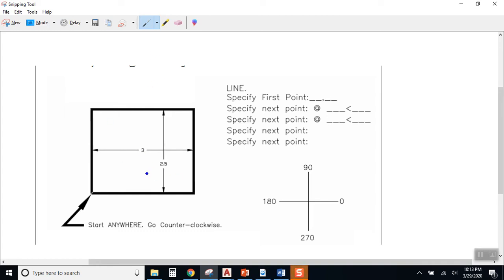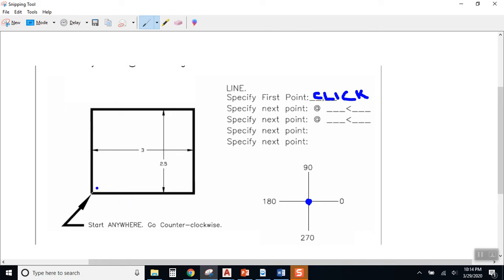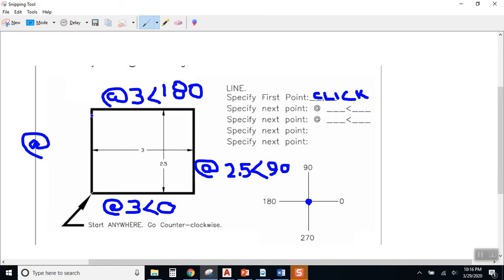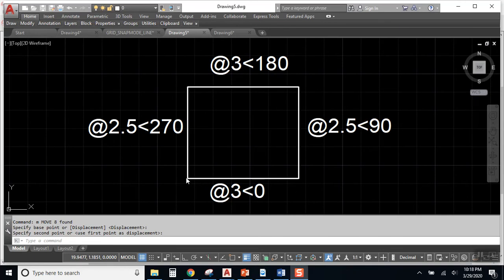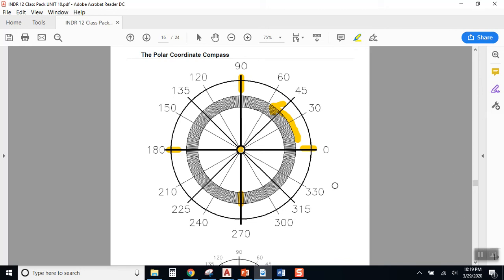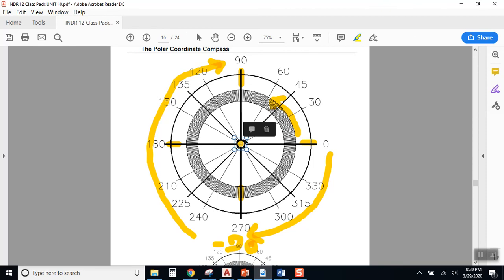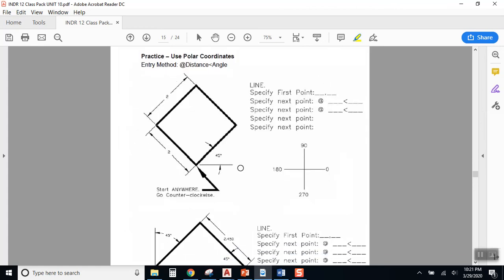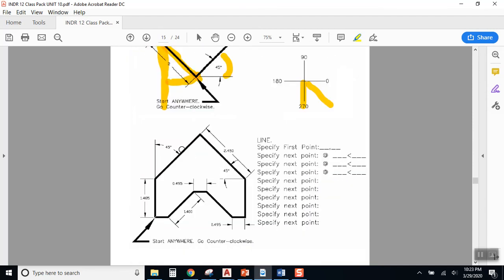B12 UNIT 10 j